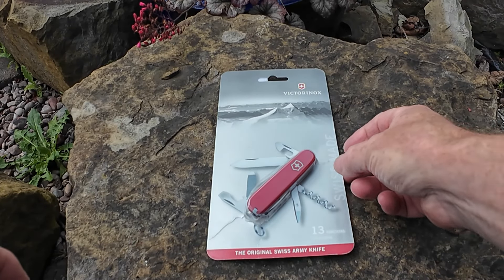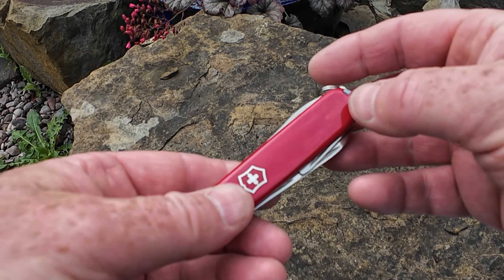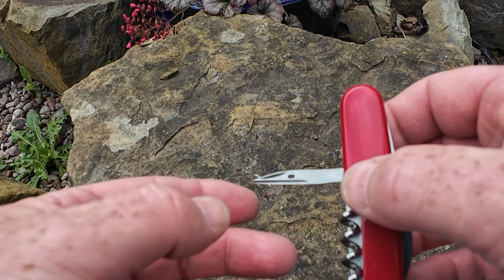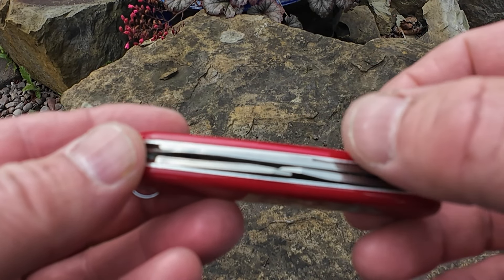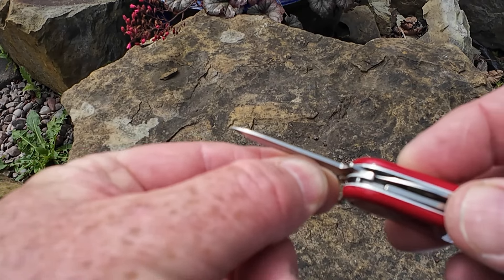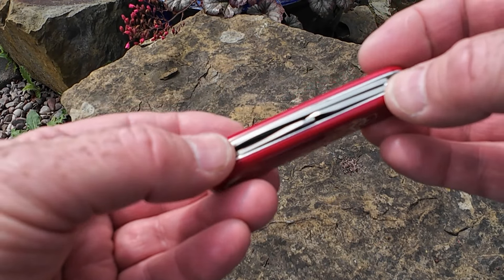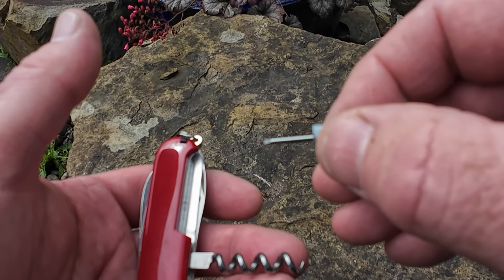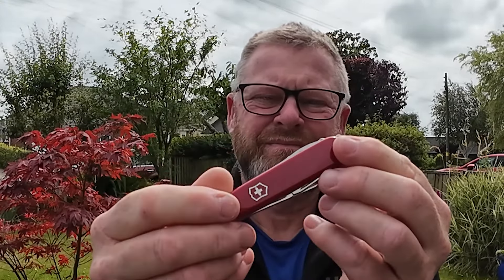Victorinox Sportsman Swiss Army Knife | SAK EDC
This video is an initial review of the Victorinox Sportsman Swiss Army Knife.

Information on Victorinox and the knives shown in the video can be seen here:

NB. It is important that you do not take my words as advice on any legal matters related to the carrying or possession of knives. The following link takes you to the UK Government official advice:

If you would like to support the channel please feel free to donate whatever you can afford, it will go towards the cost of producing the videos and every little helps.

The thoughts and actions outlined in the video are personal to me and everyone will need to view things from their own perspective.